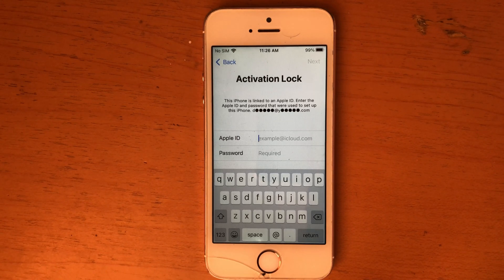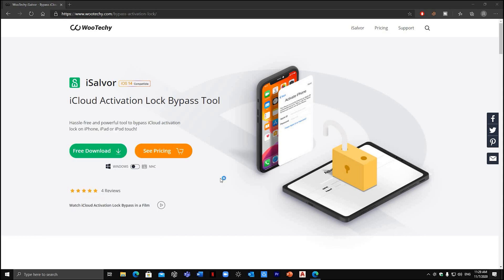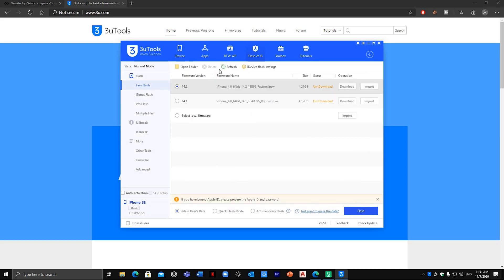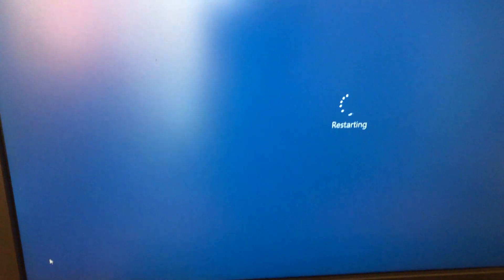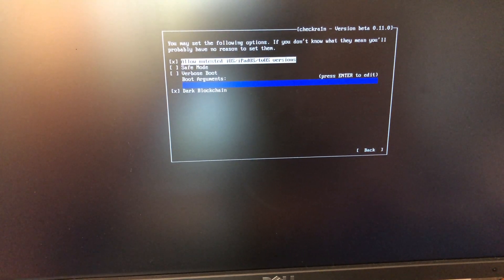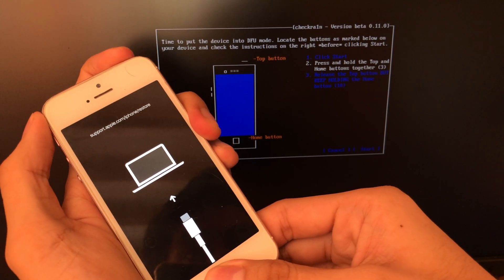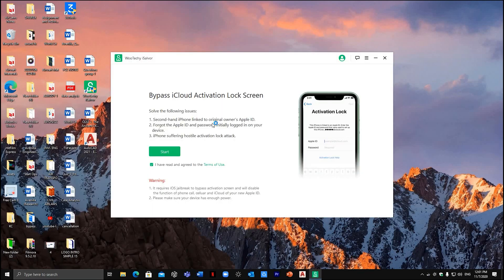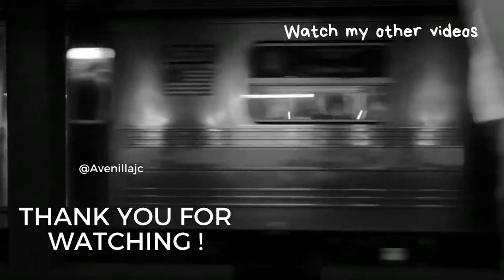Easy Steps to Bypass iCloud Activation Lock on iPhone/iPad/iPod touch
Download WooTechy iSalvor

Unable to unlock the Activation Screen on your iPhone, iPad, or iPod touch? Forgotten the Apple ID & password? Feel free to use WooTechy iSalvor to bypass the iCloud activation lock without entering your Apple ID and password. It is one of the easiest and quickest ways to enter your locked Apple device!

Important reminders:
1. Once you bypass the activation screen lock using iSalvor, your iPhone/iPad/iPod touch will be jailbroken. You won’t be able to make calls, use cellular data, or access iCloud on your device; however, you will be able to use the device for other daily use purposes.
2. After bypassing, if you restart devices running iOS 13.3 and versions above or reset your device, you will see the activation lock screen again. Nevertheless, you can use iSalvor on the same device multiple times to bypass the activation screen lock.

Question/s about this?